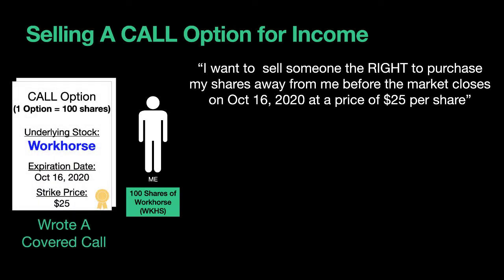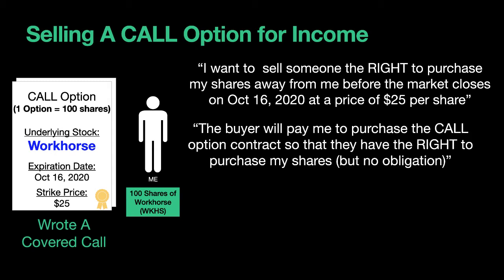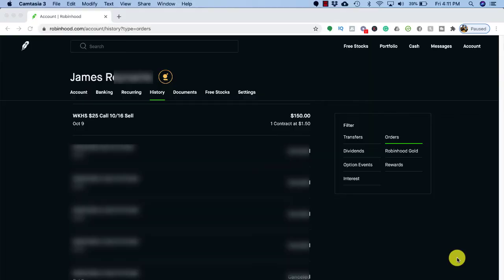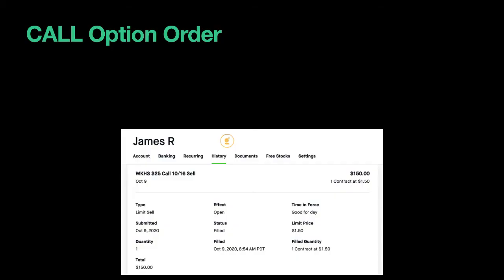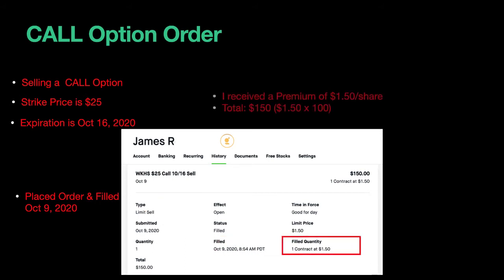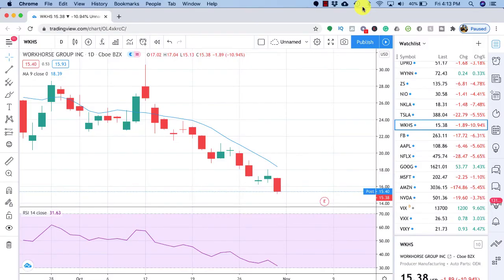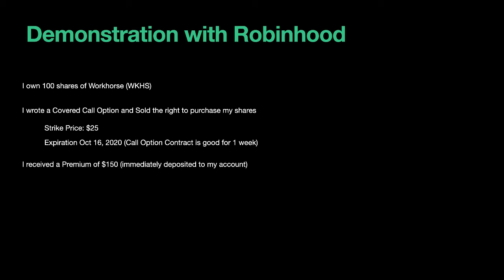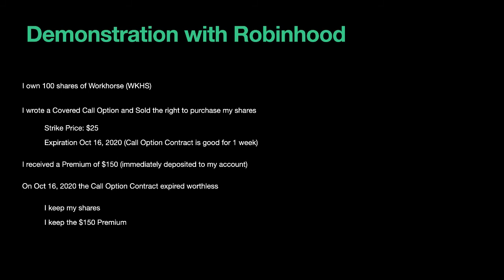Selling A Call Option | SIMPLE OPTION TRADING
I describe how I sell a Call Option as a repeatable process that allows me to generate a monthly income. I walk through the steps and share how selling a call option is a great way to make an income. I start by directly owning 100 shares of a stock, then I write a covered call option to sell the rights to purchase the sales from me. In return for selling the rights, I receive a premium payment. If the option contract reaches expiration and is not executed (aka expires worthless), I keep the 100 shares of stock along with the premium payment. My goal here is to share some of my knowledge about trading stock options based upon my experience learning about option trading as a beginner when I started.

Just open an account on Webull and deposit $100 and you'll receive two free stocks worth between $8-$1000.